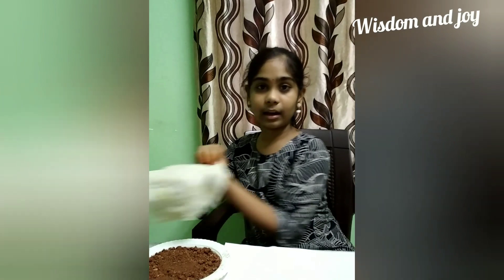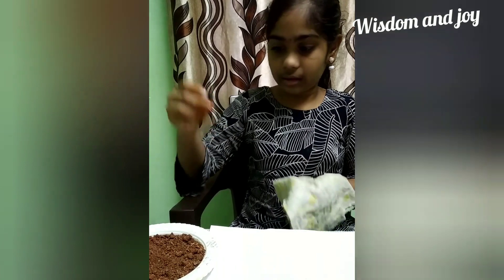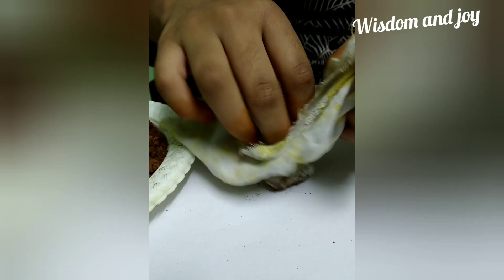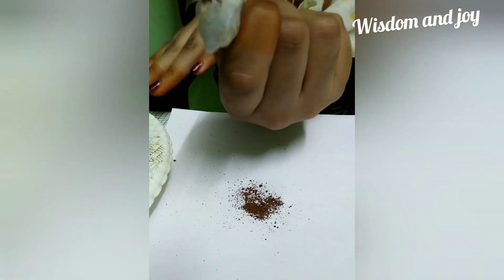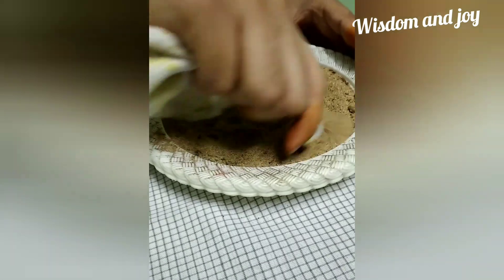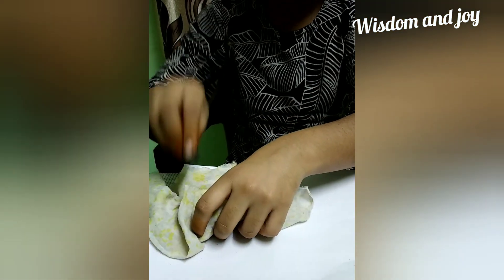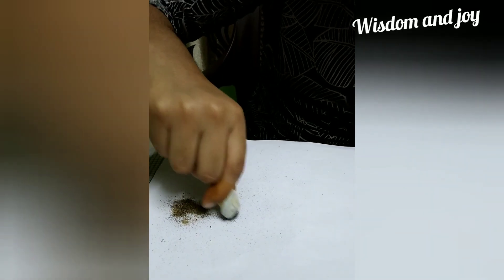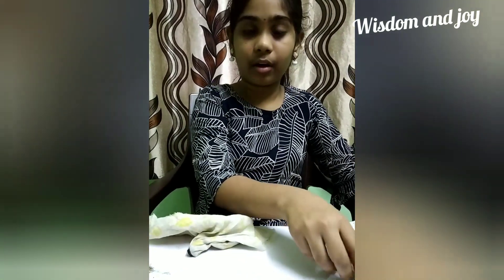Experiment with magnets-how to find iron filings from sand-compare soils-grade6 Science concept